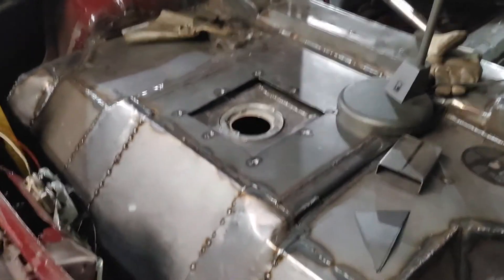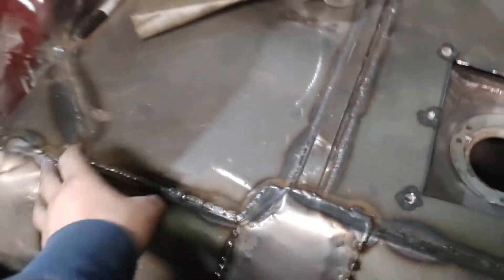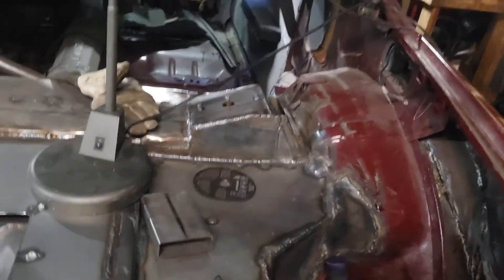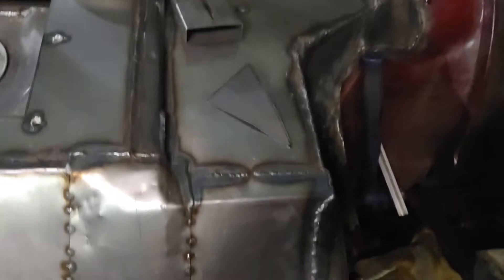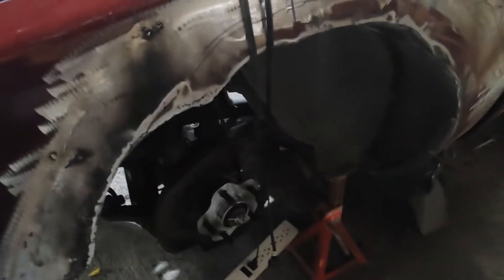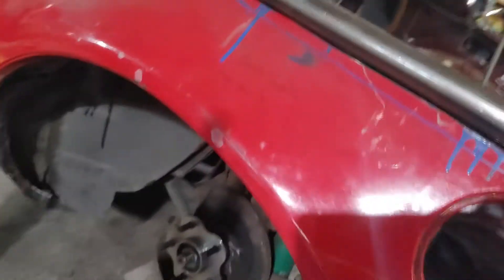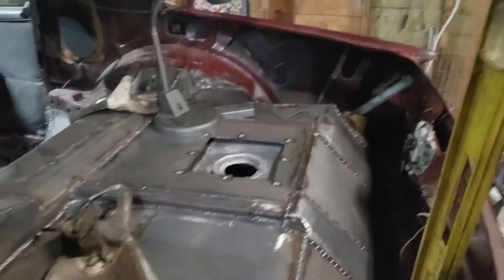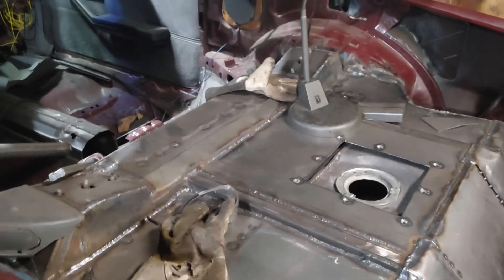irs 3rd gen camaro almost ready to be lowered off jack stands